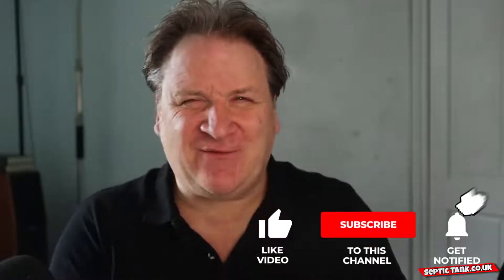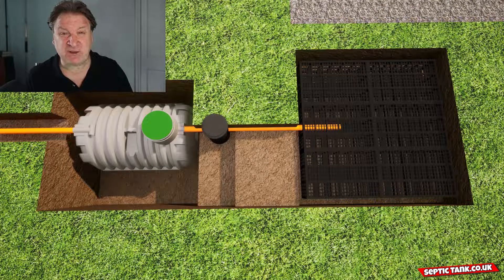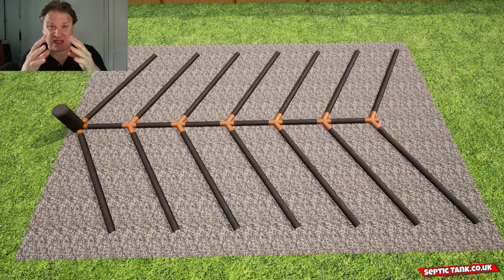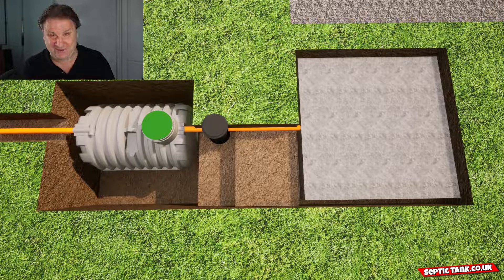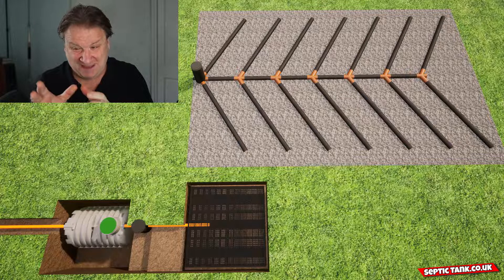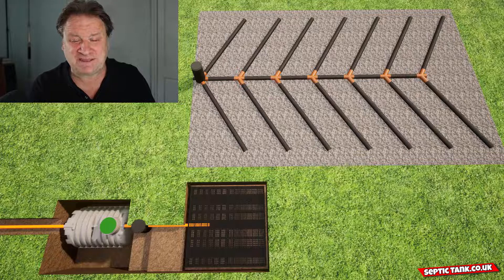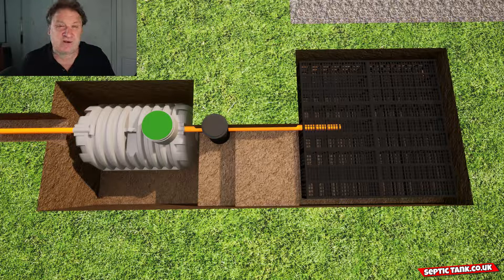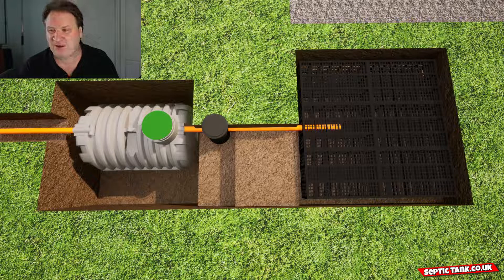septic tank soakaway size calculation - septictank.co.uk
Which septic tank soakaway is best?

The herringbone soakaway of drainage field crates?